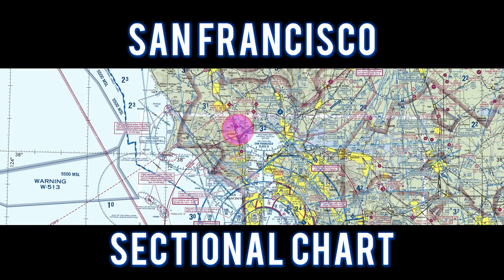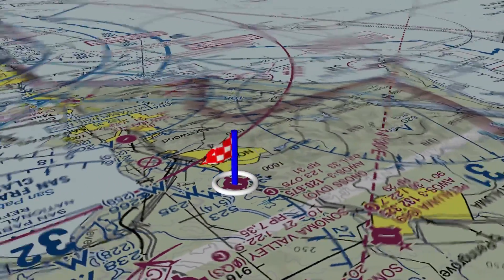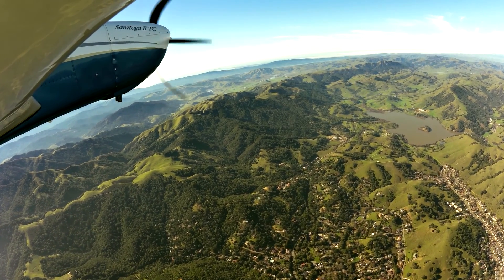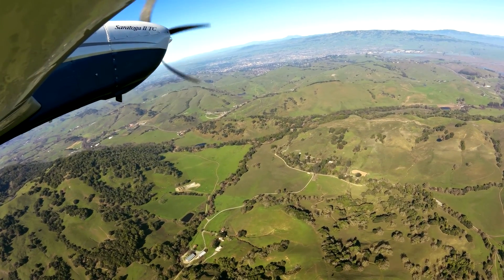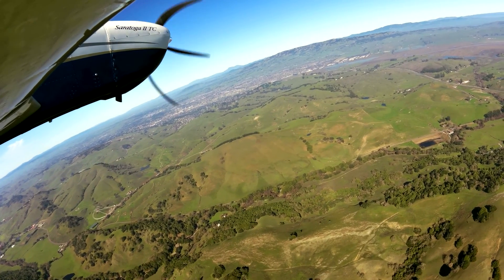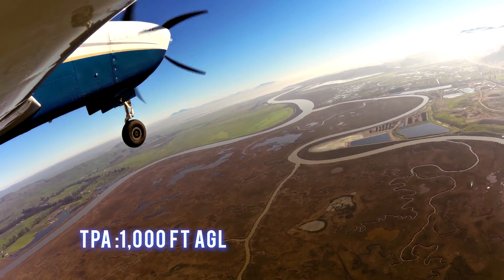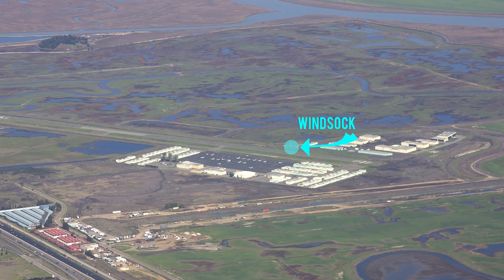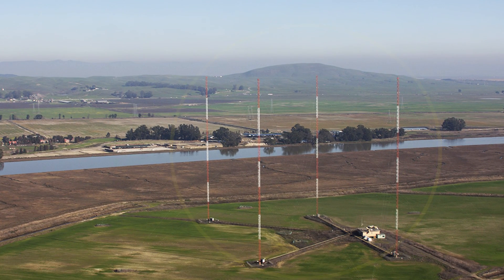Watch us fly into Gnoss Airport / Marin County Airport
We are a group of flying fanatics with cameras. Watch our riveting footage landing into Gnoss Field Airport in northern California.